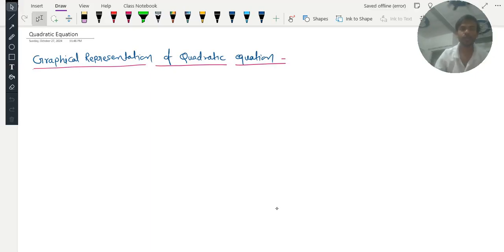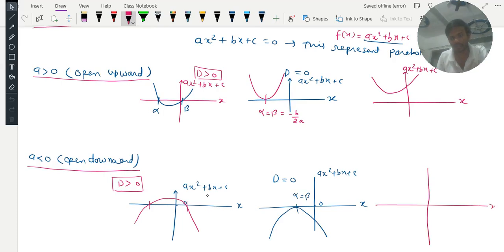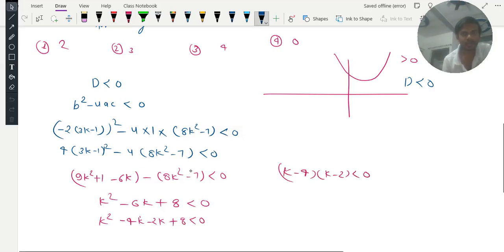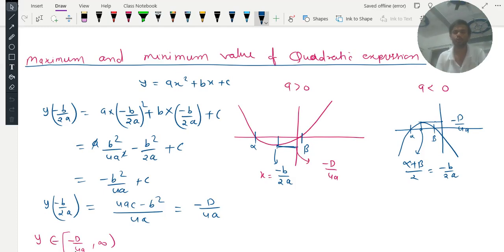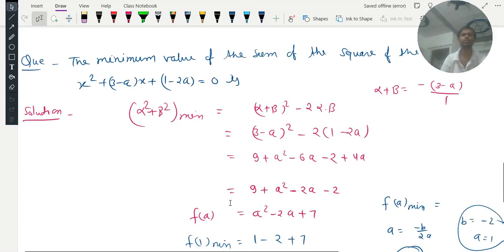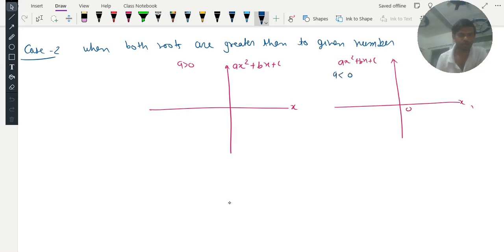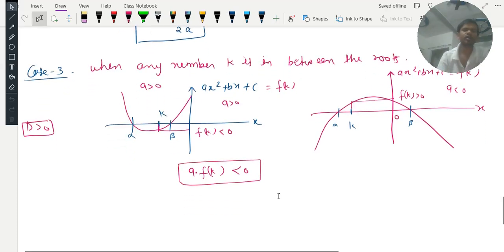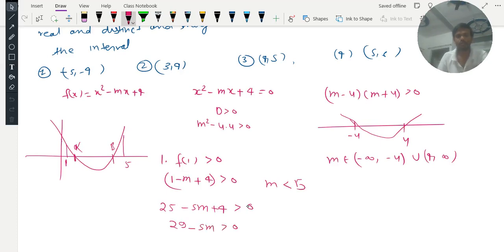JEE (MAIN+ADAVANCED) ||MATHEMATICS || QUADRATIC EQUATION || LOACTION OF ROOTS, MAX AND MIN VALUE